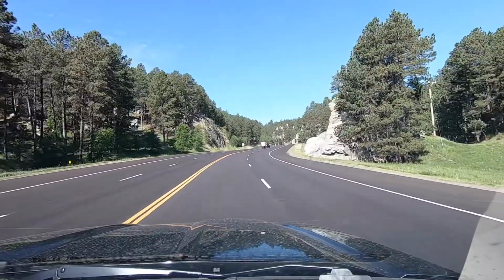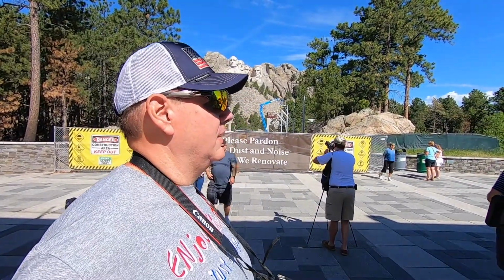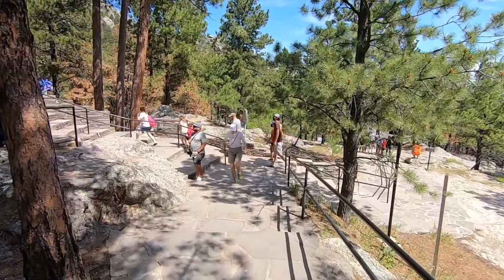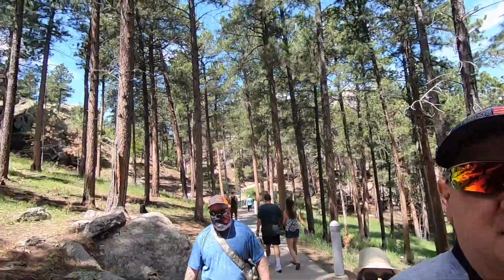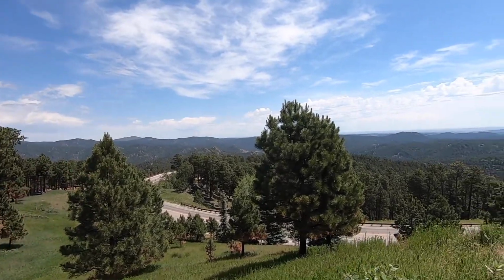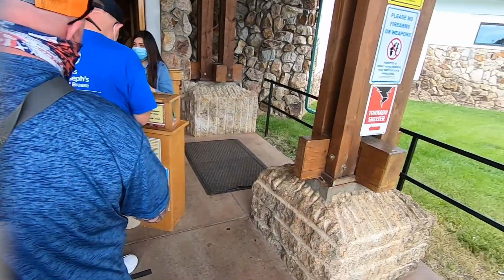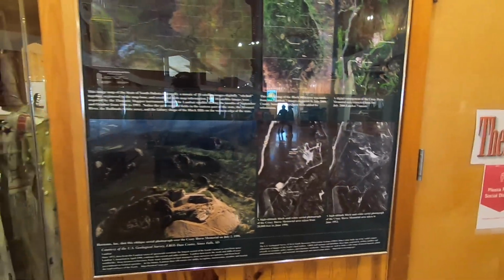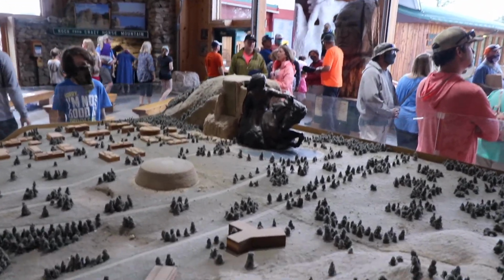Trip to South Dakota - Mt. Rushmore/Crazy Horse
Our first actual sightseeing began with going to visit Mount Rushmore and Crazy Horse Memorials.  Both were equally stunning and majestic. Even the drive to both memorials were enjoyable thanks to the beautiful Black Hills. Every turn of the road presented more splendid views of such natural beauty. Even though Mount Rushmore had limited access due to renovations, it was still an incredible sight to behold and I could not help but feel the swell in my heart for the love and privilege of living in this great country. And knowing that, once completed, Crazy Horse will be the largest monument in the U.S. only added to the excitement of seeing it first hand.